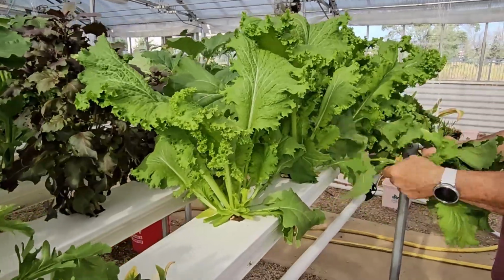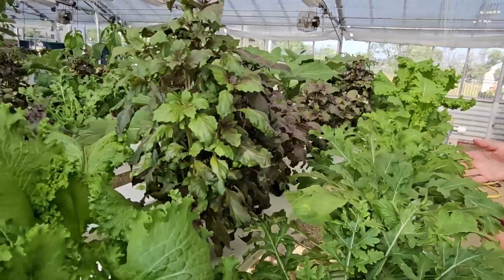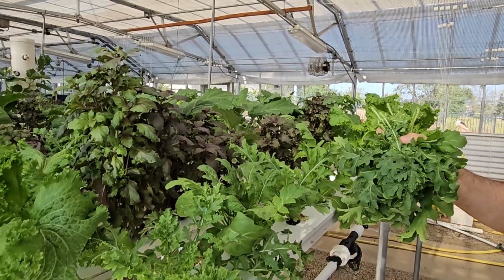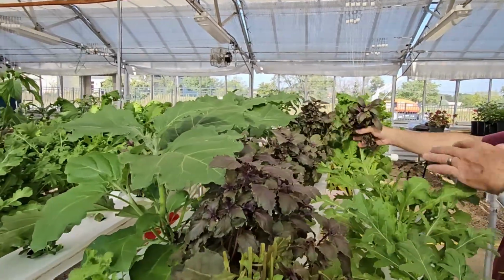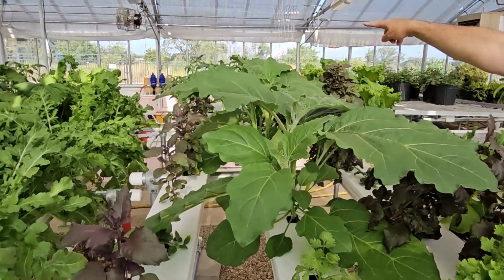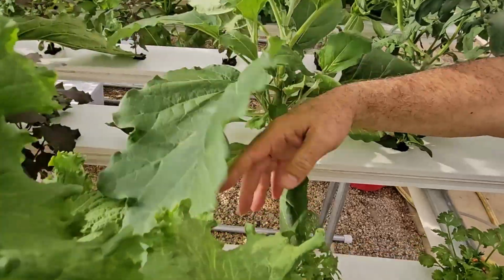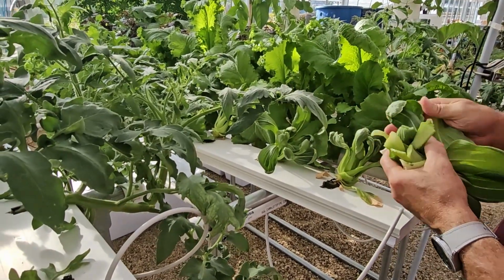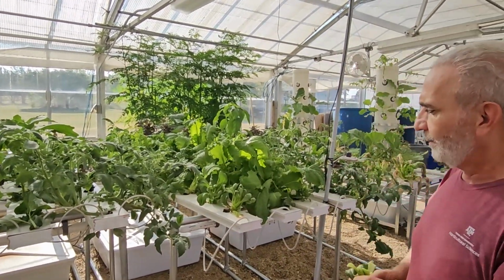What to Grow to Feed A Family Or Community with NFT Hydroponic System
August 2024

In this video, I talk about the various kinds of vegetables you can grow in an NFT hydroponic system.